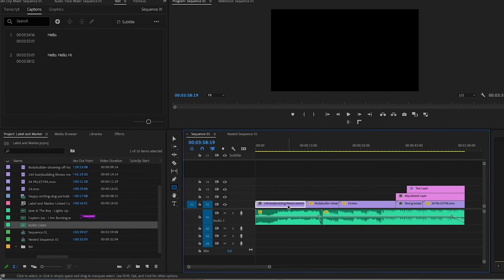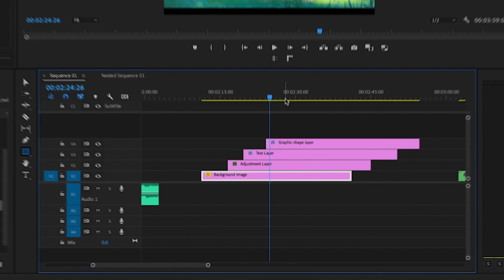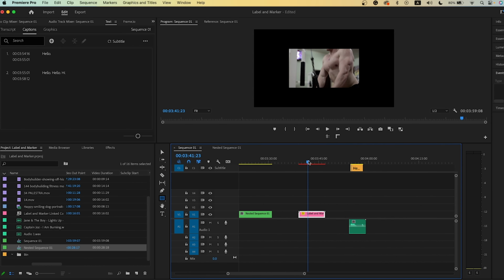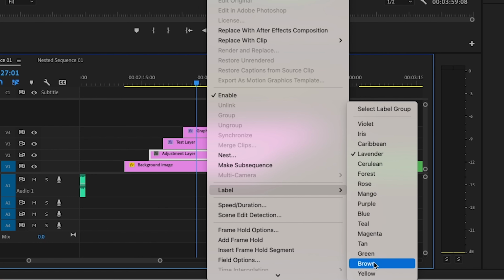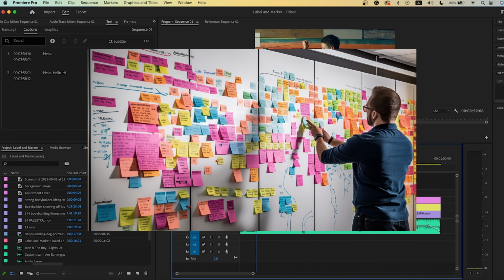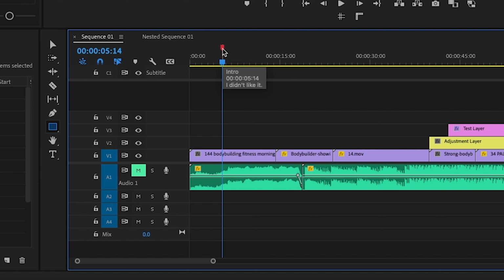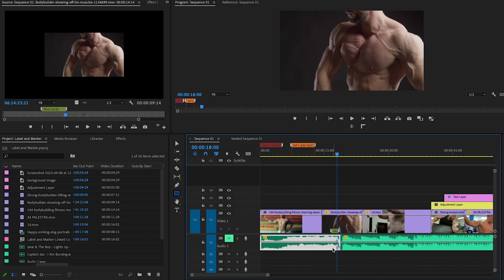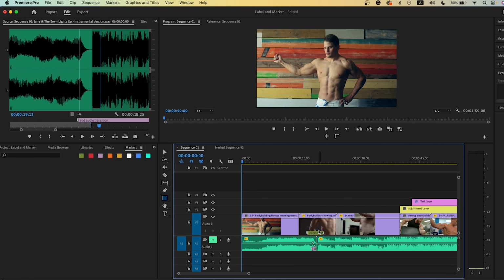6. Marker & Label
🎬 Hey there, I'm PANAX, and I'm excited to welcome you to my Premiere Pro 101 Class! 🎥

If you've ever felt that itch to tell your story through videos or capture life's moments in a unique way, you're in the right place. In this class, it's just you, me, and the world of Adobe Premiere Pro – no big studios or fancy setups, just genuine learning.

🌟 What You Can Expect:

🎞️ I'll walk you through every button, every tool – no jargon, I promise.

🎥 Together, we'll bring your clips to life with heart and soul.

🔊 We'll even tackle audio so your videos sound as good as they look.

✂️ I'll share the secrets of cutting and trimming like a pro.

🌅 Let's explore cool effects and smooth transitions – it's like magic!

🎨 Ever wondered how to fix colors? We'll uncover the mystery.

💡 And I'll spill all the tips that the pros wish they knew when they started.

You're not just learning software here; you're learning how to express yourself, one frame at a time. It's okay if you're starting from scratch – I did too. And trust me, if I can get the hang of this, so can you.

I'm not a big team; it's just me, sharing what I love. If you find value here, a thumbs-up would mean the world.
Let's make some movie magic, one edit at a time.